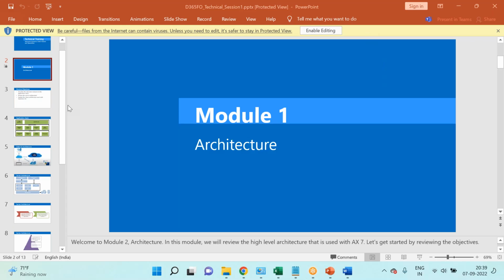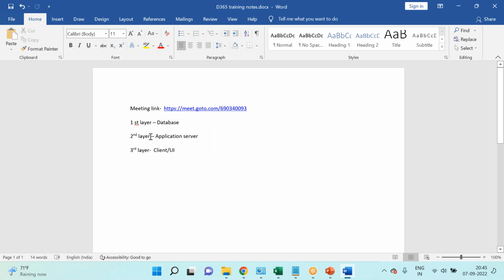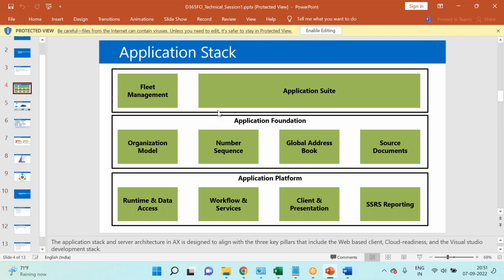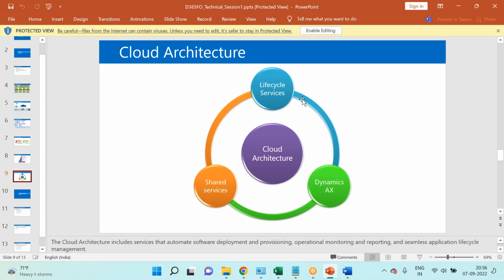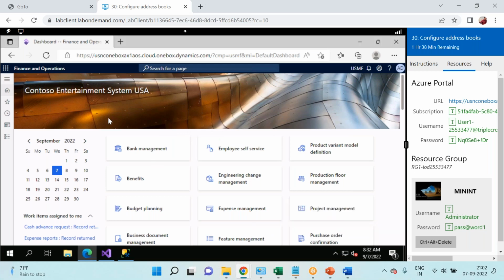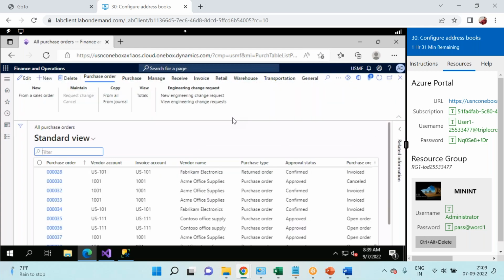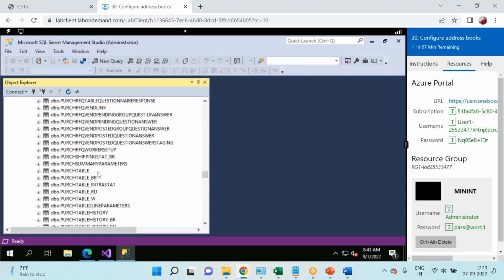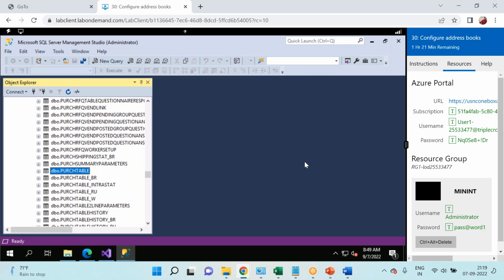D 365 AX Technical Finance & Operations || Class - 02 || By Visualpath